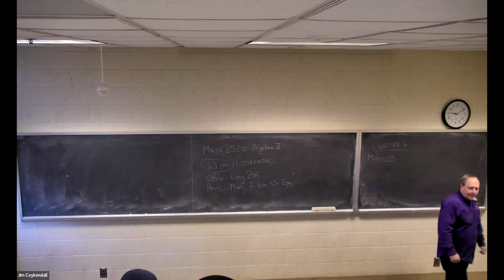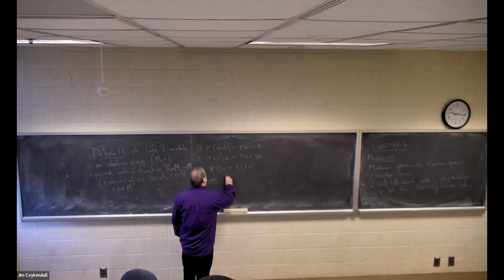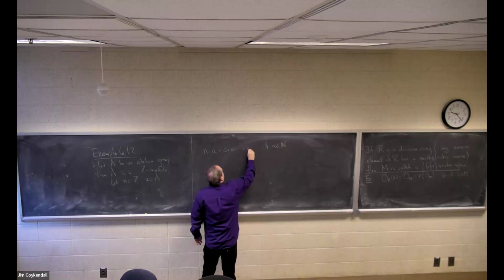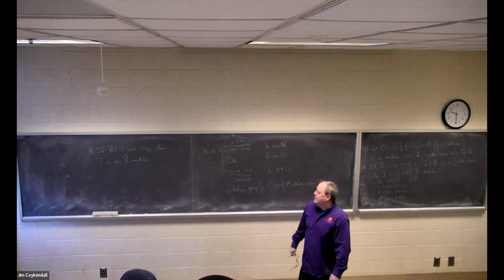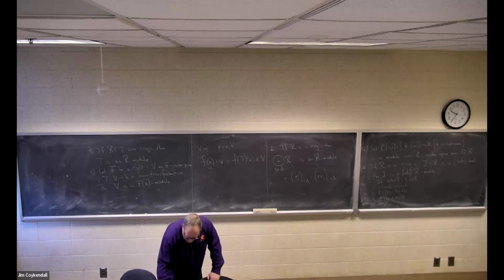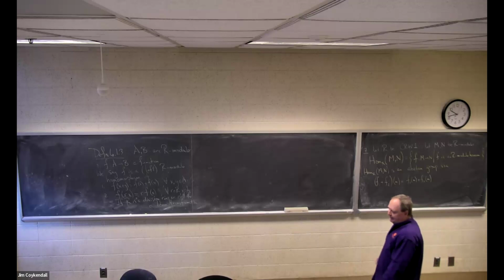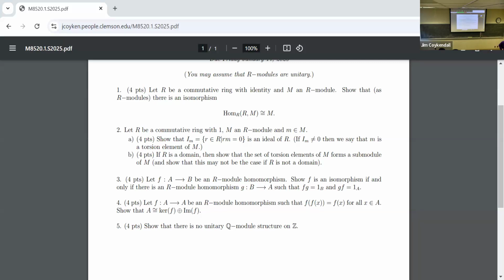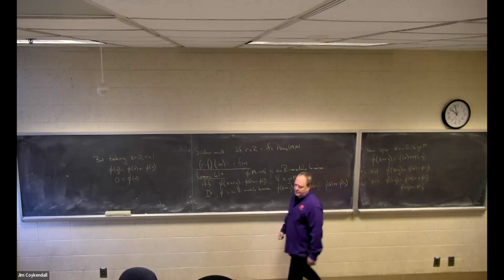Math 8520, 1/8/2025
First day of class. Introduction to modules and R-module homomorphisms. Lots of examples.